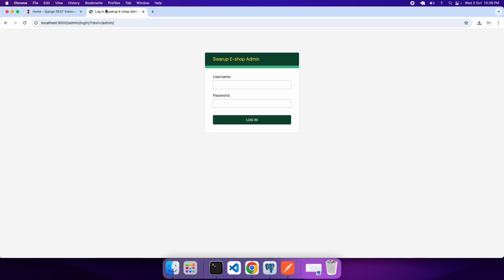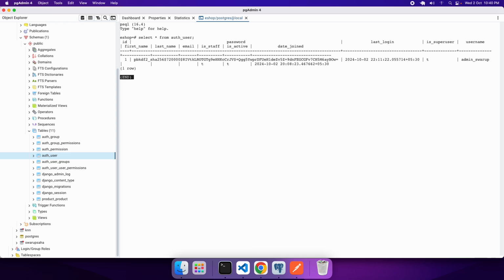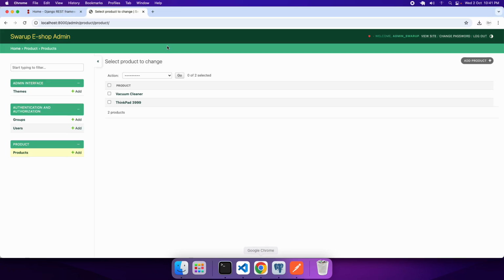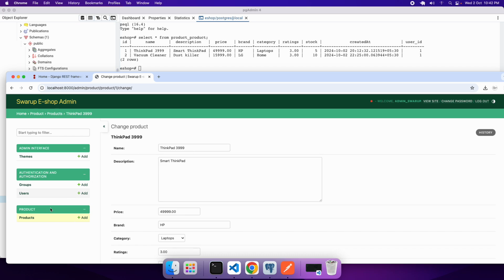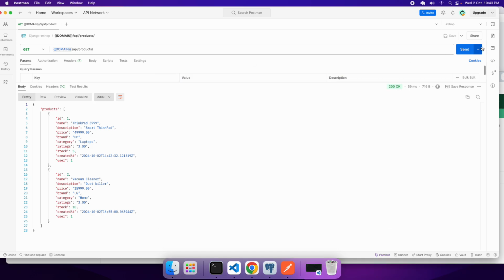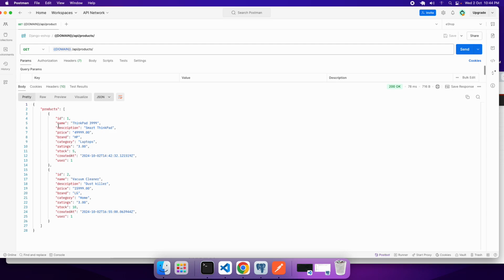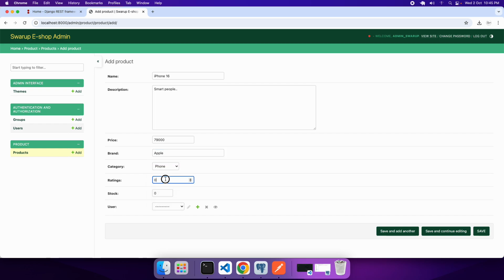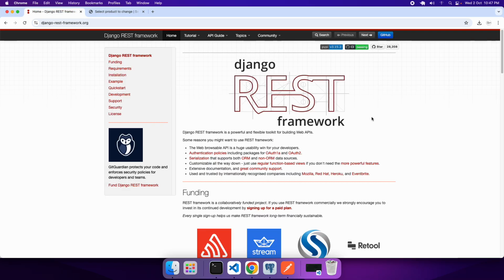Django Rest Framework (DRF)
In Django Rest Framework (DRF), the ORM (Object-Relational Mapping) allows seamless interaction between Python objects and database tables, making it easy to perform CRUD operations. Models define the structure of database tables, and the ORM handles the SQL queries behind the scenes. Serializers in DRF act as bridges between complex data types like Django models and Python native types (such as dictionaries or JSON). They handle validation and serialization of data, ensuring the conversion between model instances and JSON for API responses, as well as transforming incoming JSON data into validated Python objects that can be saved to the database. This combination makes building APIs in Django efficient and highly customizable.